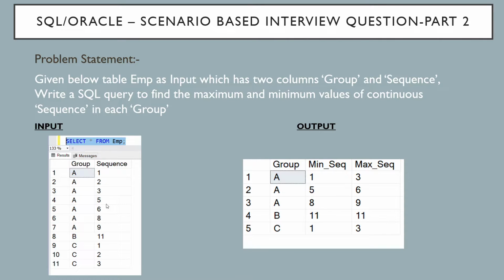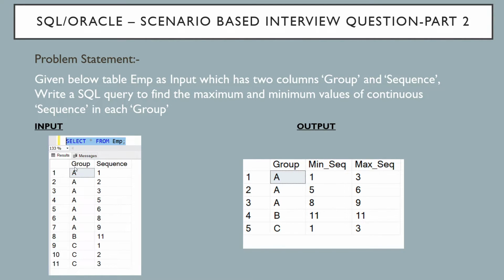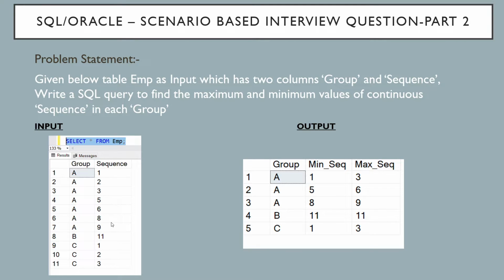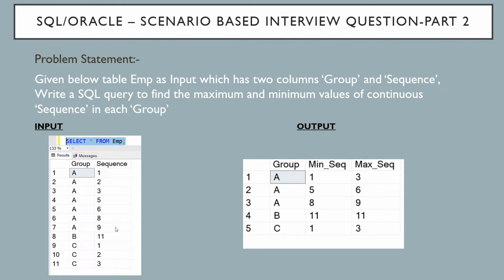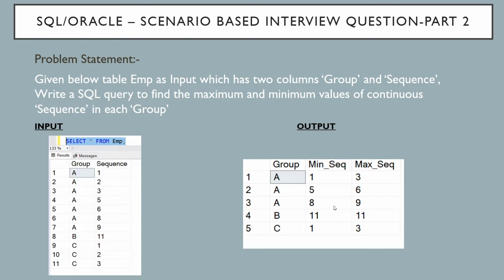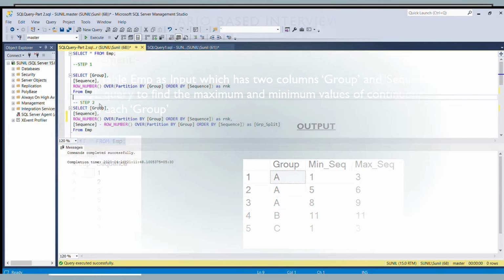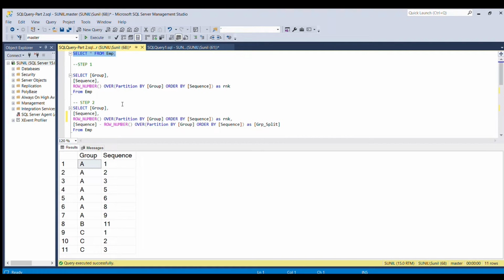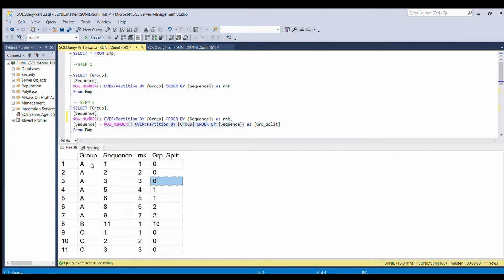SQL Interview Questions and answers Part 2 | Amazon SQL Interview Question And Answer Part-1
This question has been asked in Amazon interview.
Problem Statement : Write a SQL query to find the maximum and minimum values of continuous ‘Sequence’ in each ‘Group’

🔴 Table and Insert SQL Script :
CREATE TABLE Emp(
[Group]  varchar(20),
[Sequence]  int )